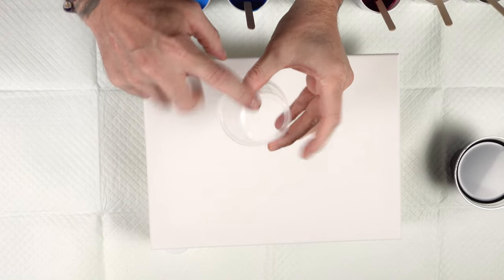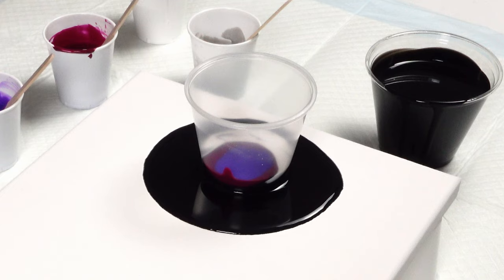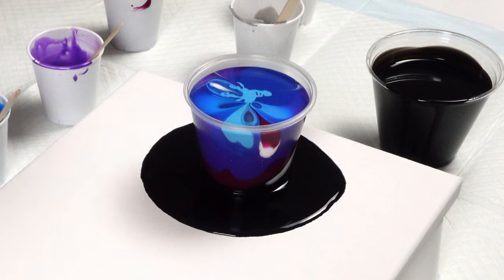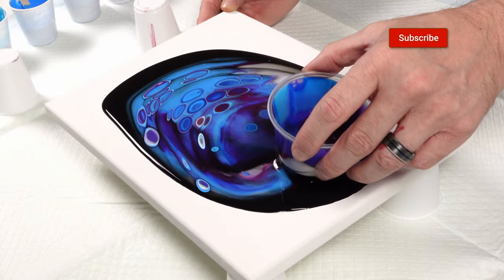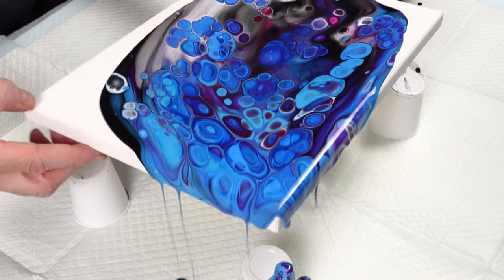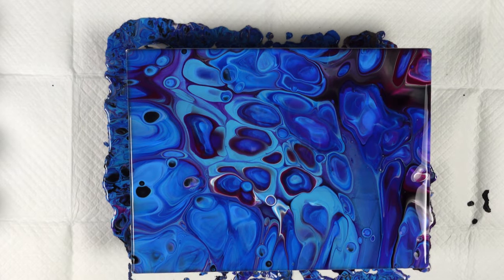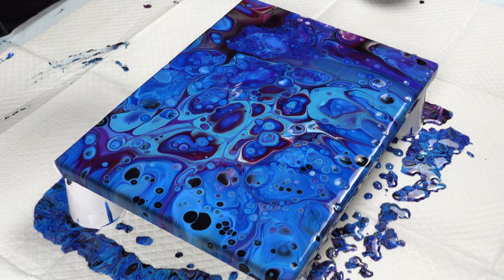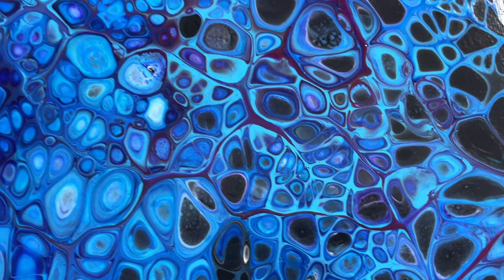WATERFALL OPEN CUP GALAXY - Acrylic Pouring and Fluid Art for Therapy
POUR WITH ME!!
November 3rd we are tackling open cup pours and November 4th we will be doing Chameleon cells! Spaces are LIMITED as I am getting my feet wet here organizing the event. and book your classes today before they are gone!

Acrylic Paints

Cheap Materials

12" Wooden Unfinished Wooden Letters